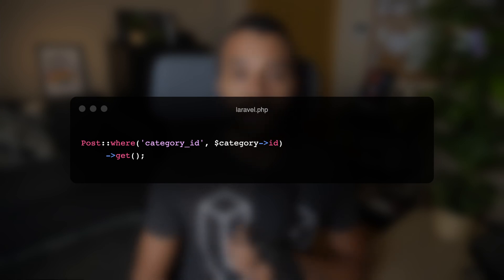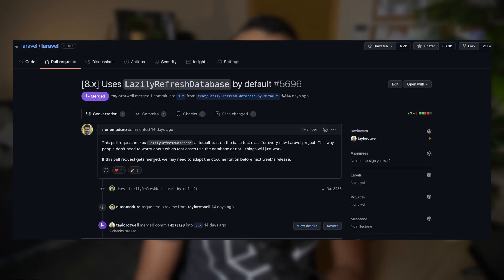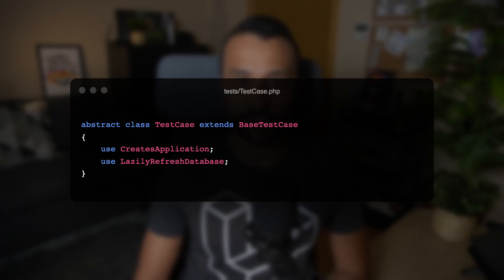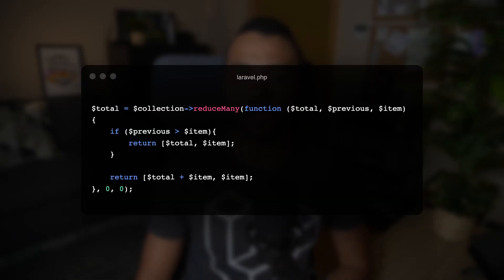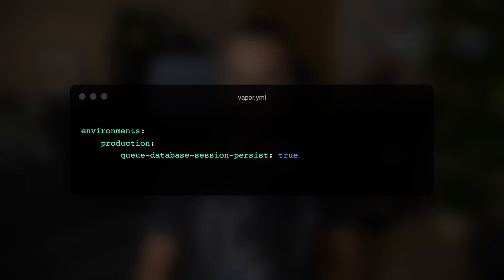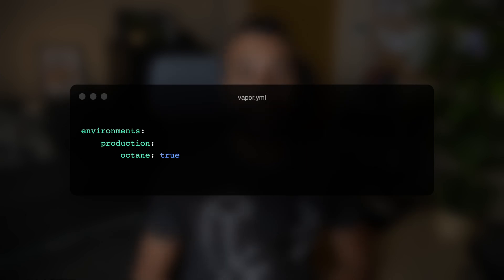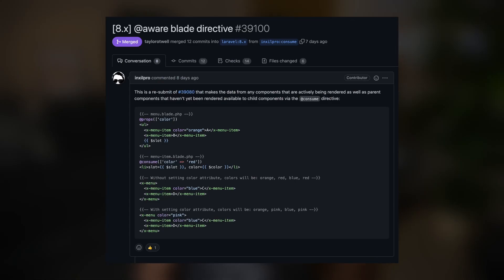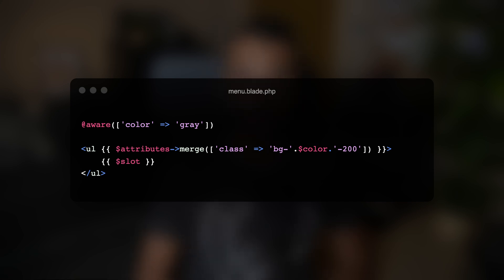What's New in Laravel v8.64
00:00 - Intro
00:25 - New whereBelongsTo Eloquent Method
01:51 - Using LazilyRefreshDatabase by default
02:56 - New reduceMany Collection Method
04:05 - Vapor Persistent Database Connection & Octane
06:48 - New aware Blade Directive